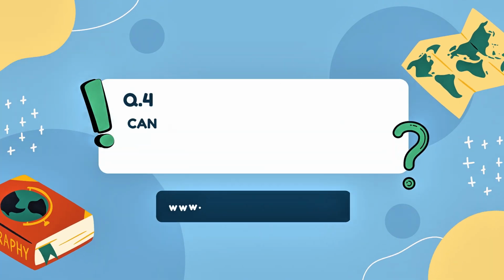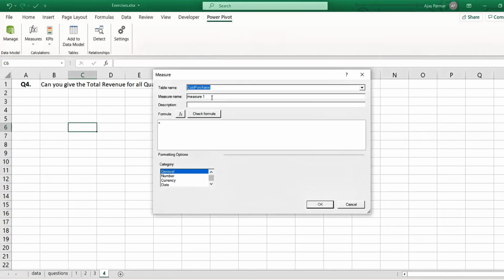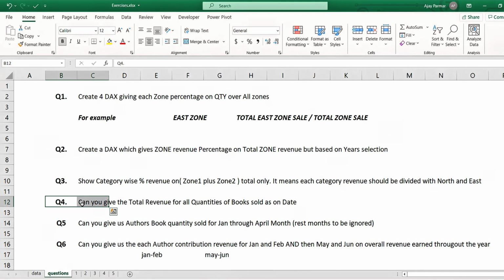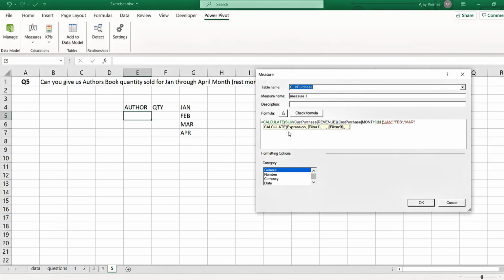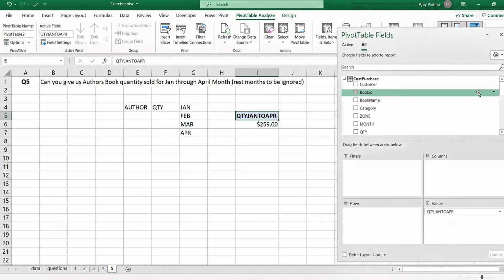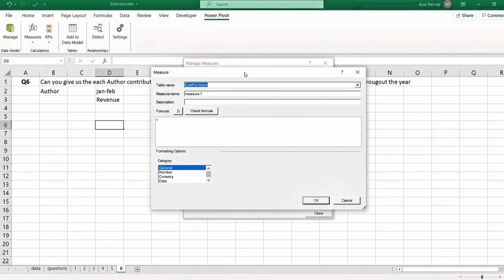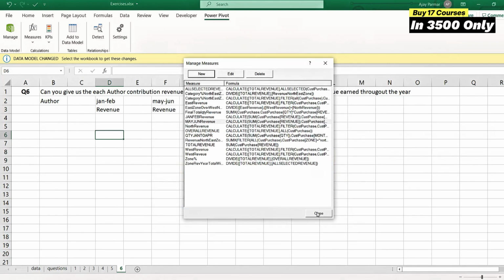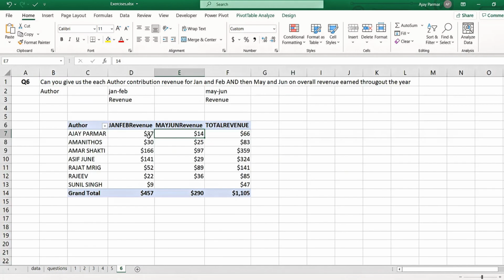Dax Challenge for you with a solution - Power Pivot